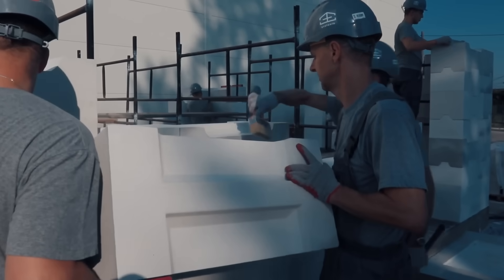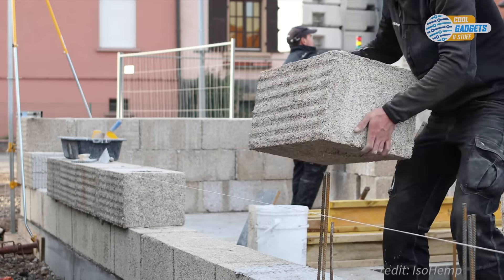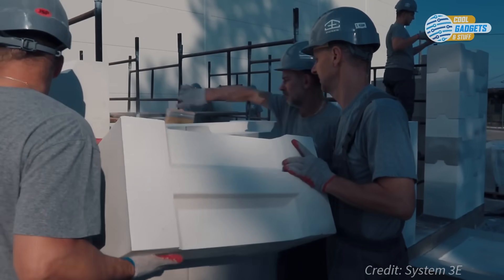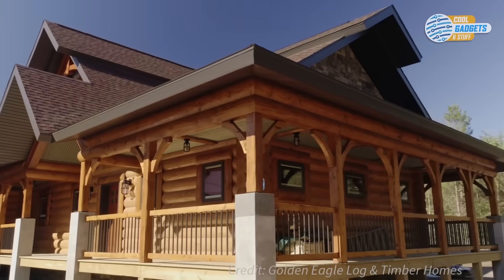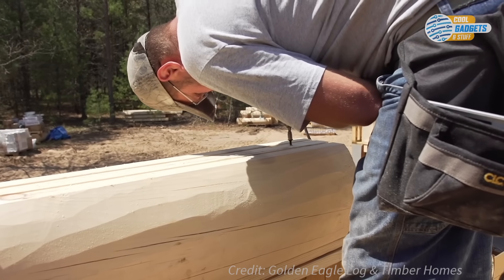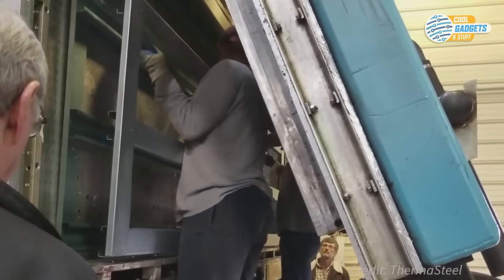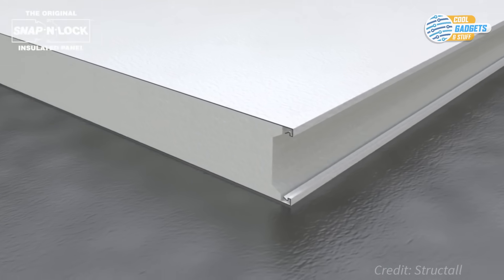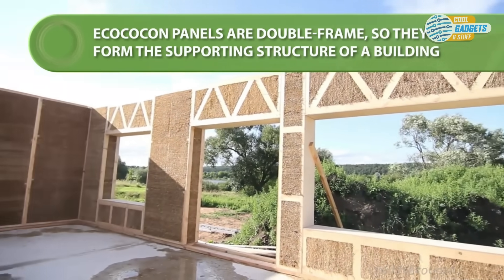5 Innovative BUILDING SYSTEMS for your house #4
THUMBNAIL is the second system in the video - System 3E.
0:31 ➤ Hempcrete
3:03 ➤ System 3E
4:33 ➤ Log Construction
7:40 ➤ Steel Insulated Panels (SIPs)
10:18 ➤ Straw Construction

An article we did on SYSTEM 3E and interview with the company's CEO